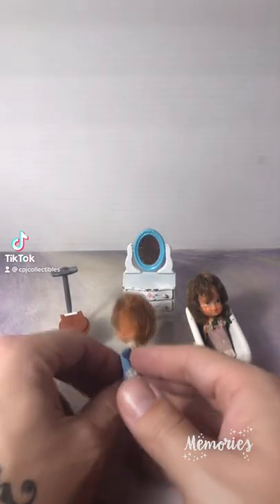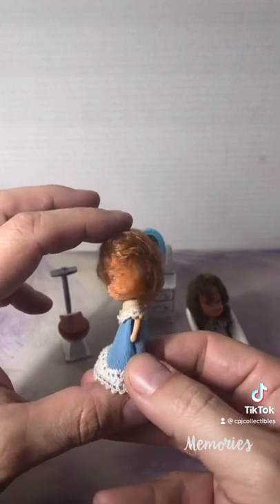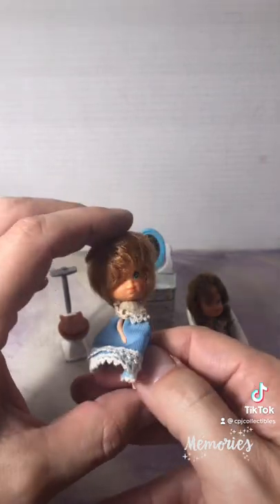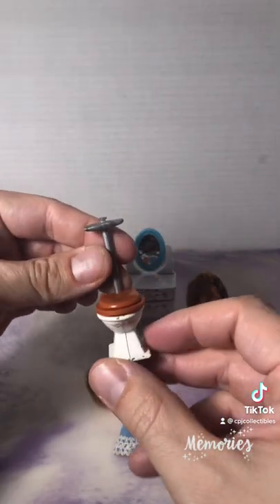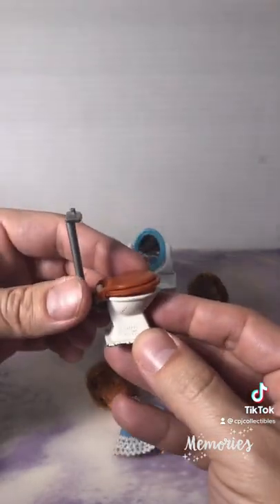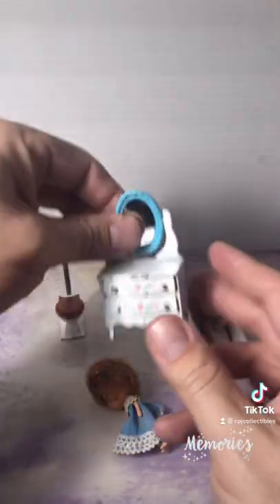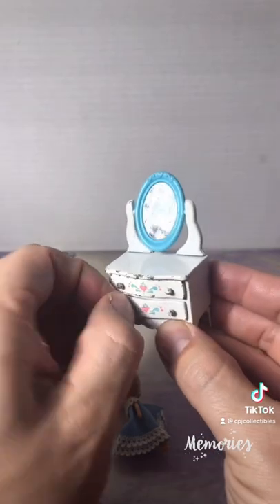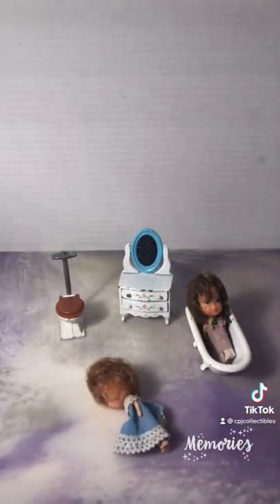Memory Unlocked - The Littles By Mattel!